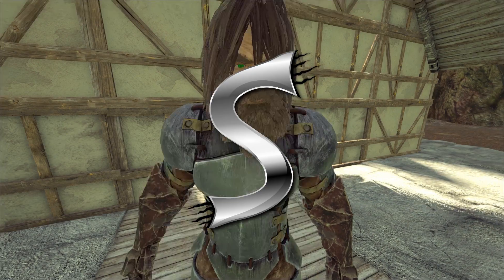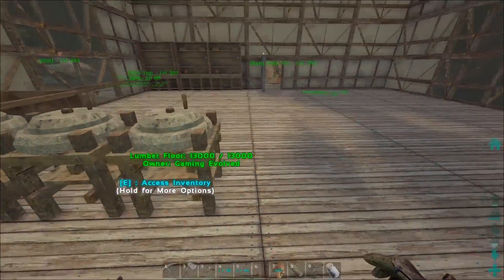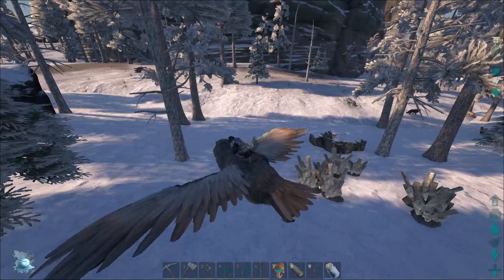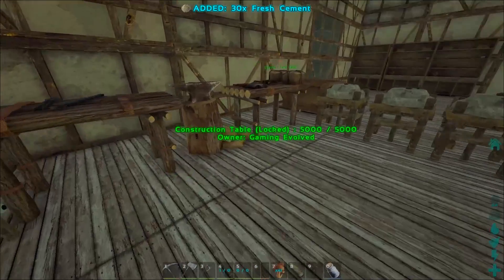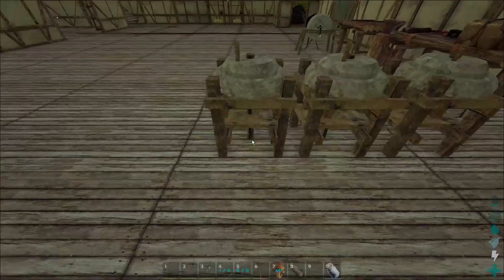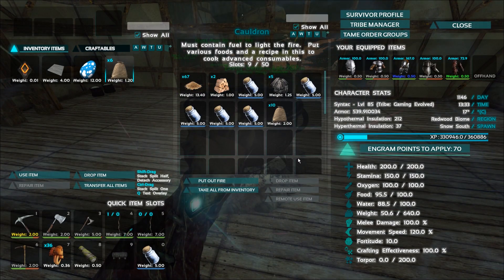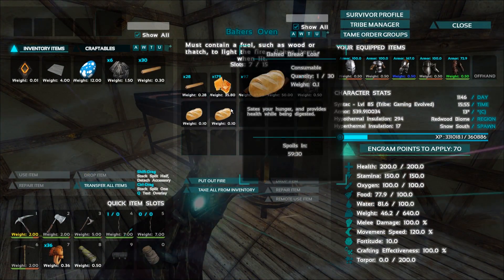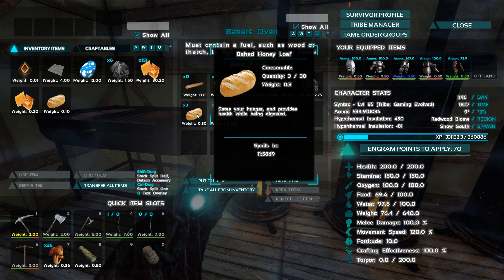MAKING BREAD! OIL TANK AND WINDMILL! - Ark: Primitive Plus [Gameplay E17]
Join the same network I’m with and get YouTube money!